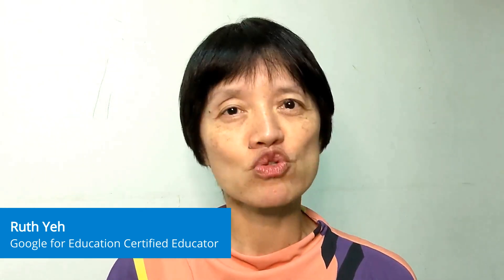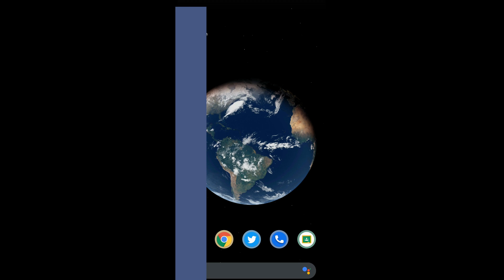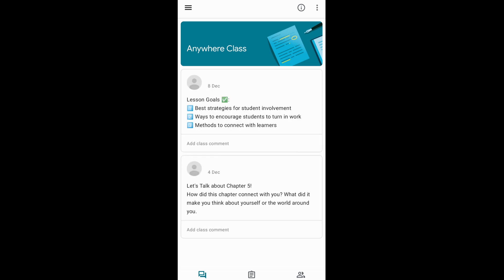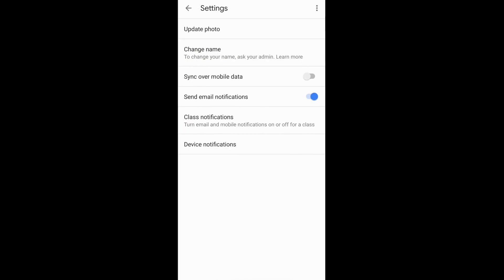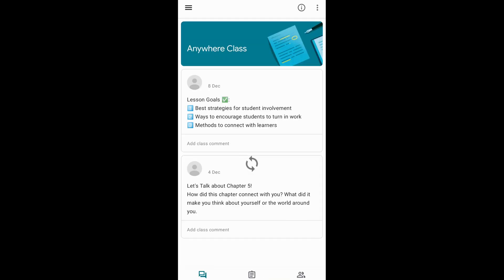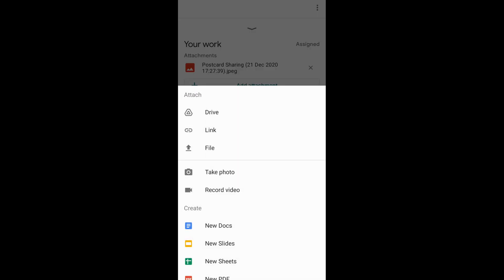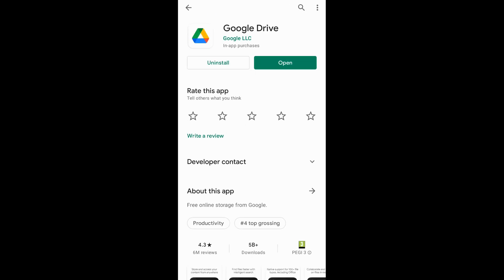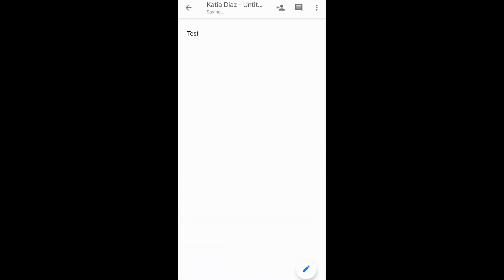Support students using mobile devices for Google Classroom